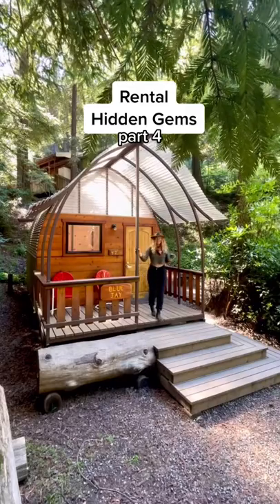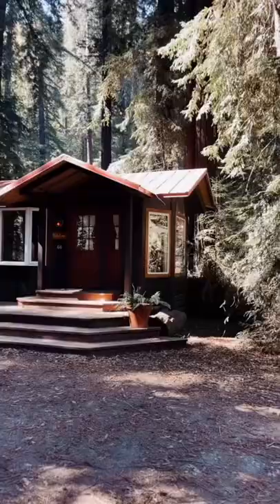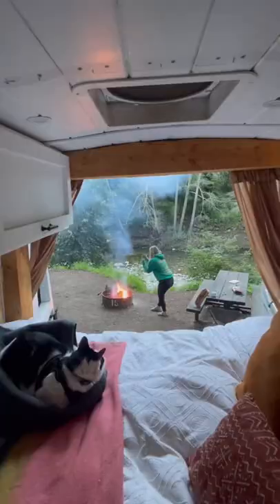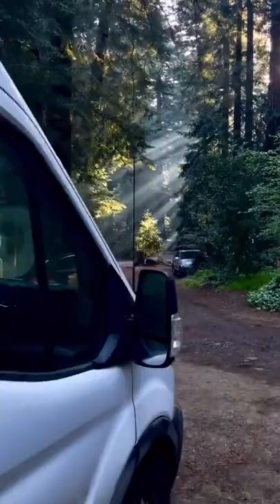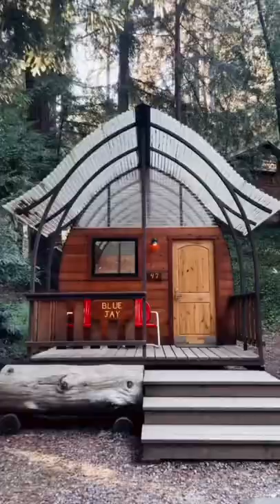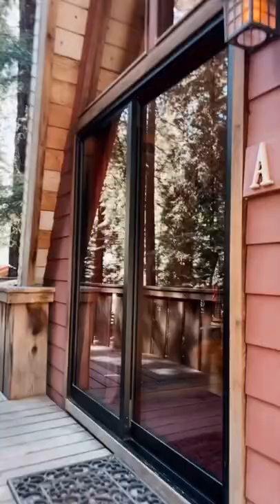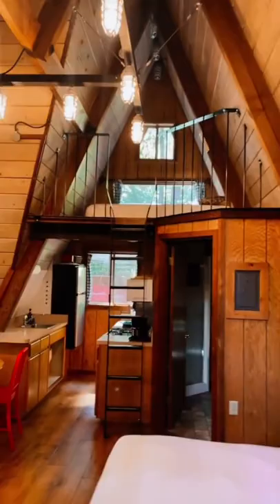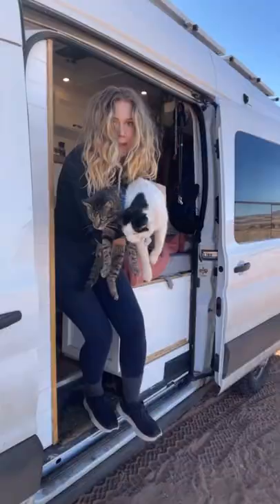Rental Hidden Gems Part 4: Big Sur Cabins & A-Frames!